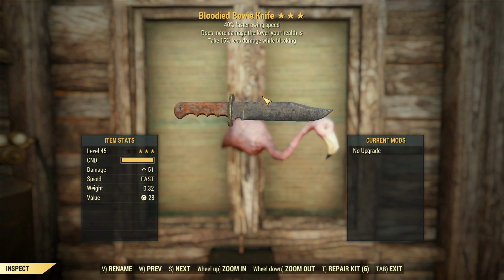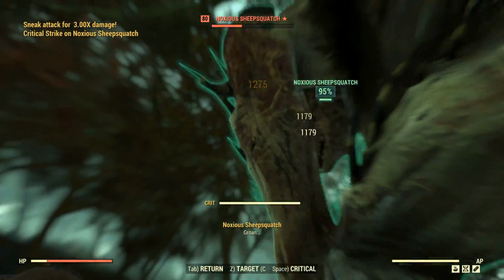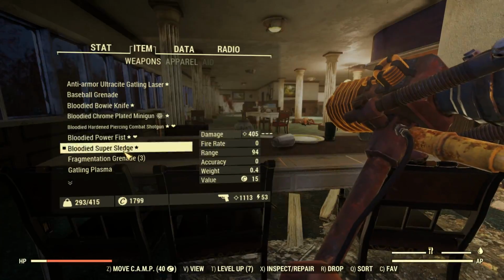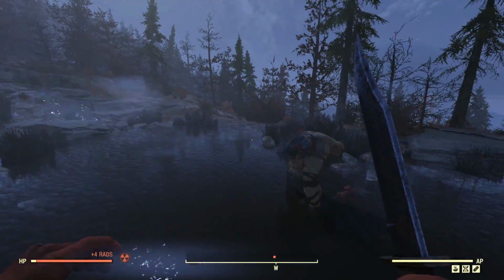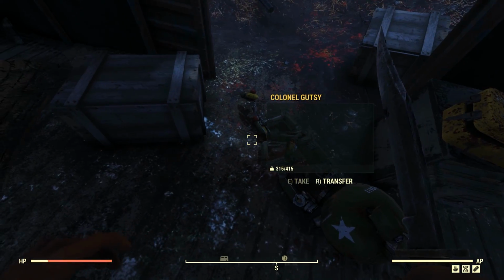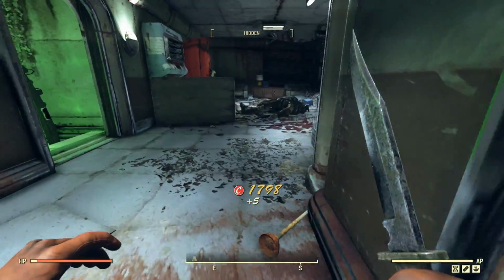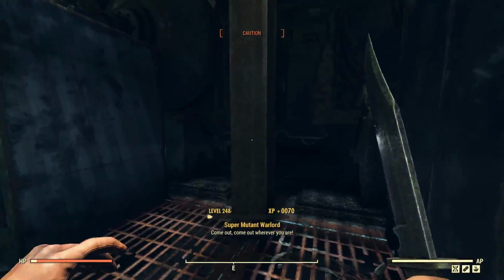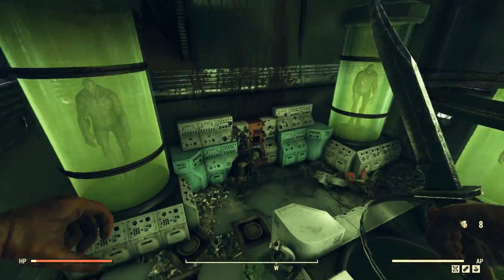Fallout 76: Weapon Spotlights: Bloodied Swing Speed Bowie Knife